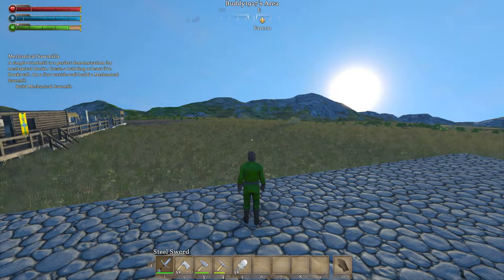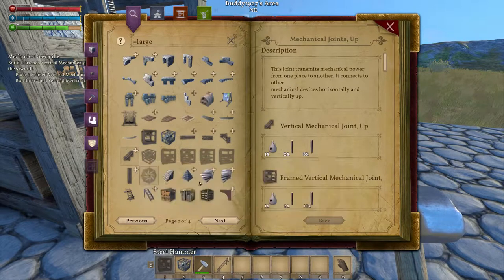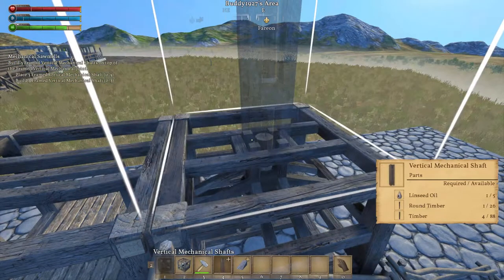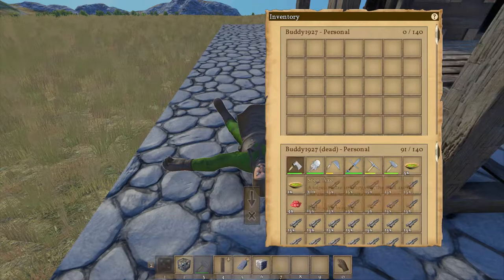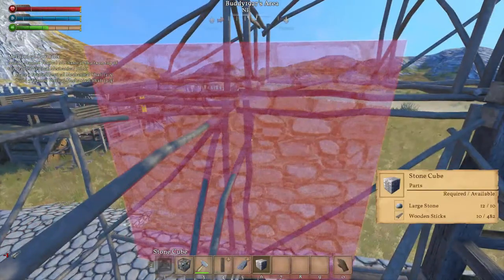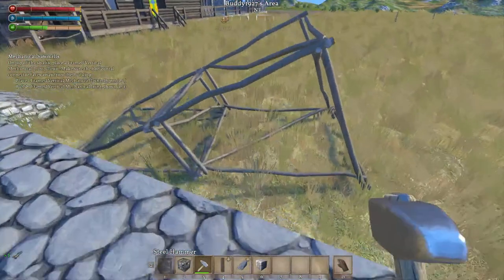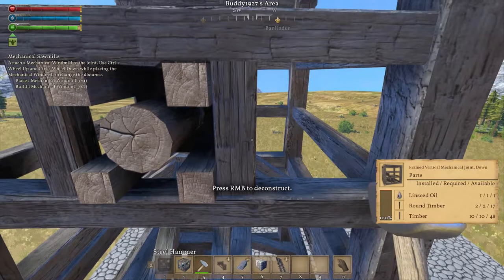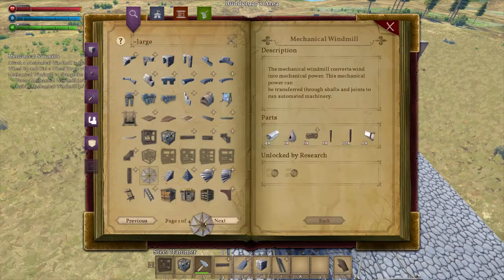Medieval Engineers the Sawmill build part 1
In this episode we will be building the sawmill and in the next episode we will make changes to the sawmill.
Mods I use for Medieval Engineers
Advanced Projectiles, Armory, Barry Farming, Botany, Brick Blocks, Bronze Copper King SDtature 2,
Carhedral Windows, Chain & Meat, King Stature Epik Tek Astronout, Historical Bowls,
Royal Fireplace, Royal Forge Frunace Kiln,Royal objects, Ships Ladder
Buddy1927 YouTube Channels